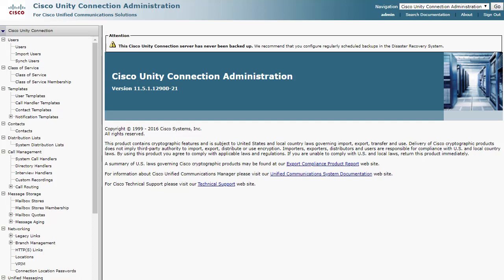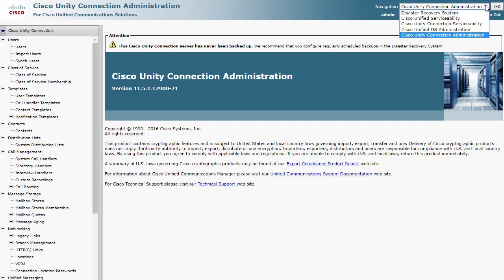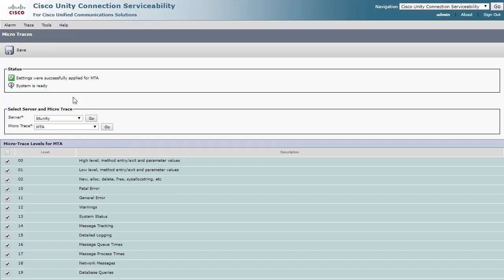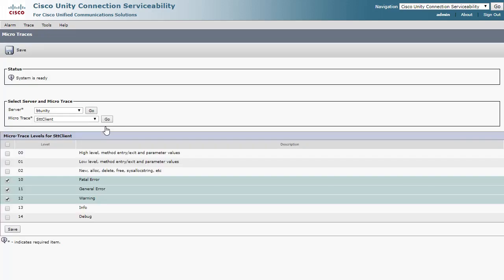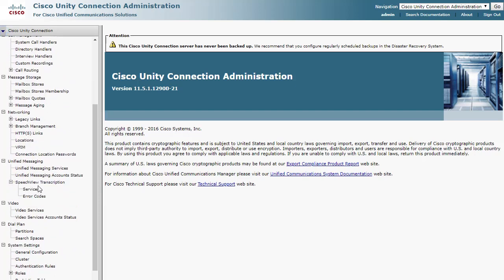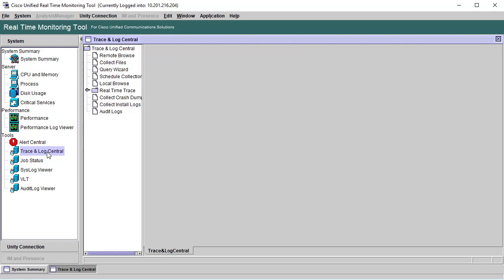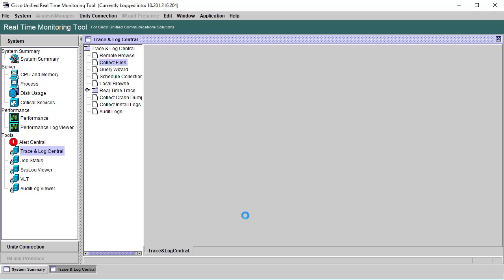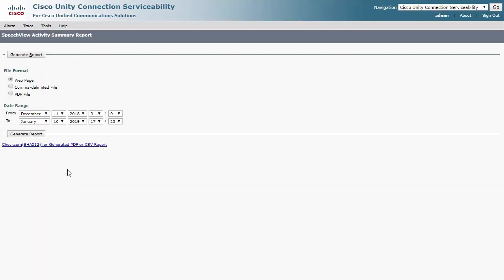How to Collect Logs for Speechview in Cisco Unity Connection | Guide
In this video, we guide you through the process of configuring and collecting logs for Cisco Unity Connection Speechview. Learn how to configure Speechview, collect the necessary logs, and analyze them to troubleshoot and resolve issues related to voicemail transcription and speech recognition. This step-by-step tutorial will help you ensure that your Unity Connection Speechview functionality operates smoothly and efficiently.

  What you’ll learn in this video:
  – How to configure Speechview in Cisco Unity Connection
  – Step-by-step instructions for collecting logs related to Speechview
  – Best practices for analyzing Speechview logs and troubleshooting issues
  – How to ensure accurate voicemail transcription and speech recognition in Unity Connection

  This video is ideal for system administrators, IT support staff, and communication managers responsible for managing Cisco Unity Connection and ensuring the smooth operation of its Speechview feature.